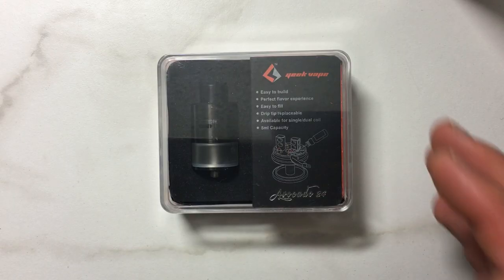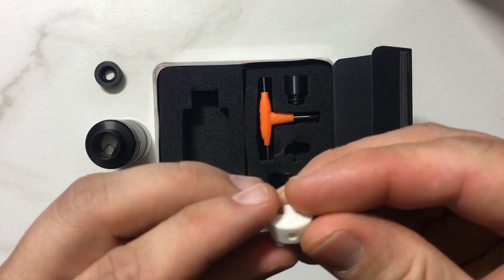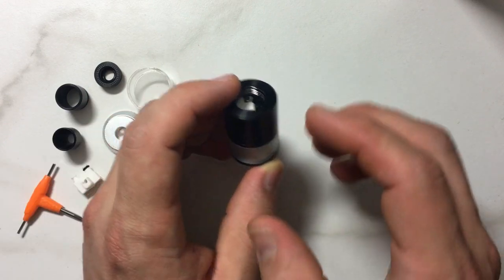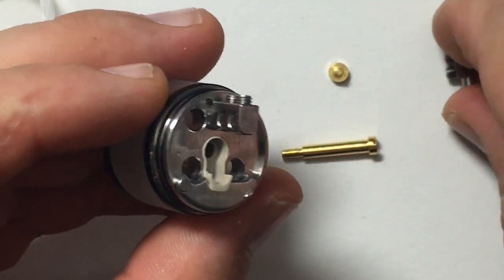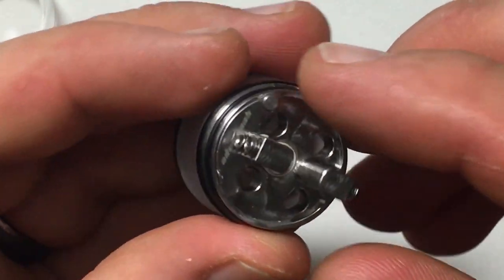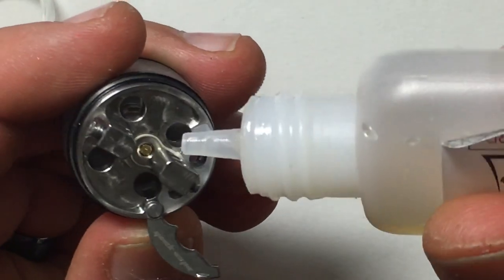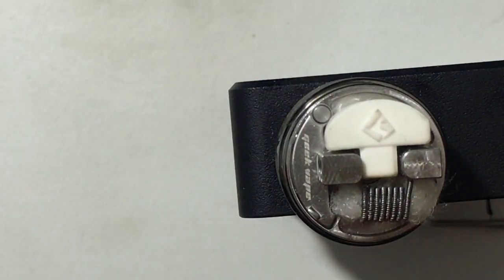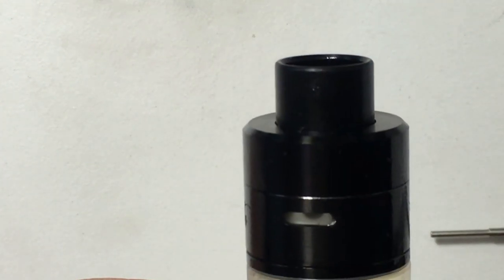Geek Vape Avocado 24 Review On TVC